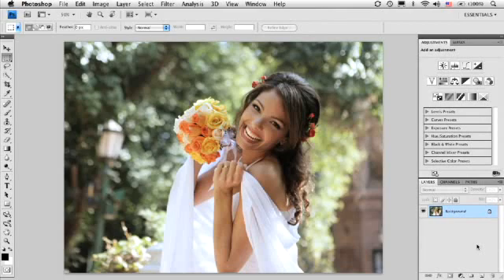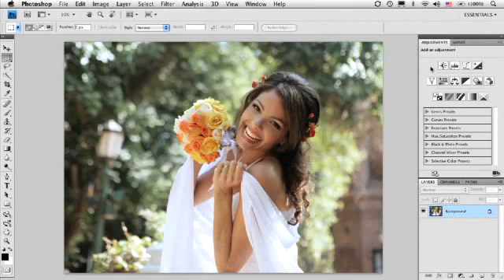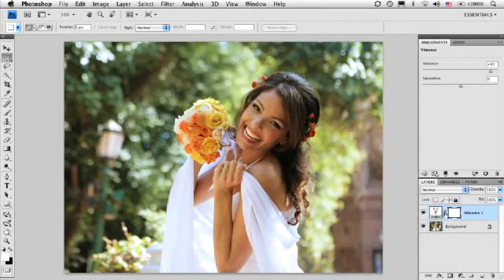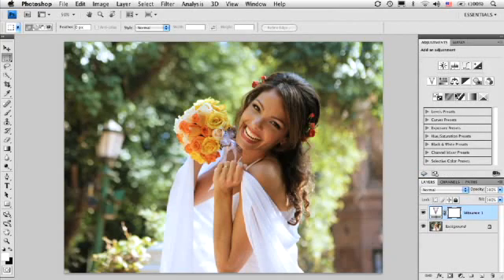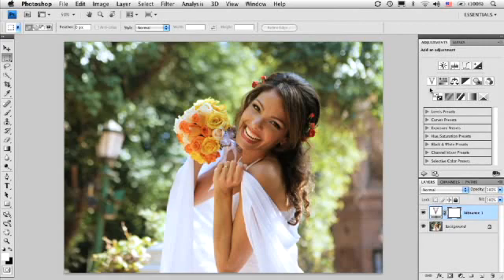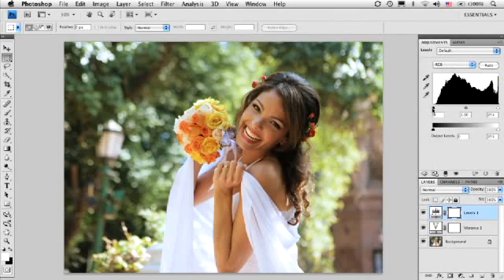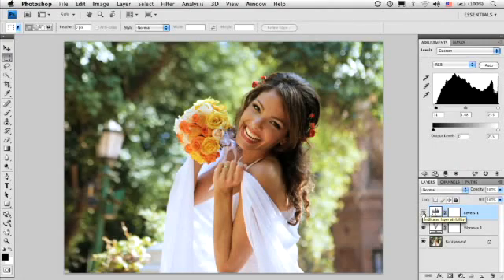Photoshop Adjustments Panel